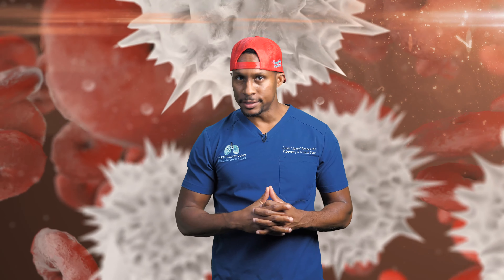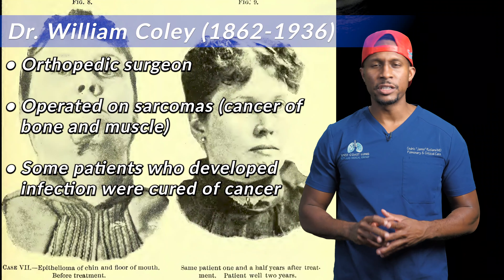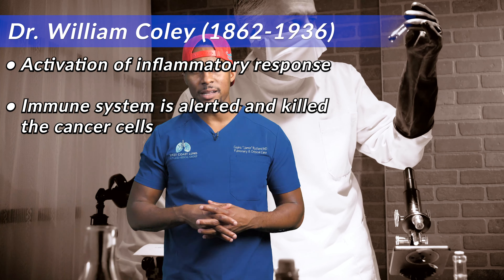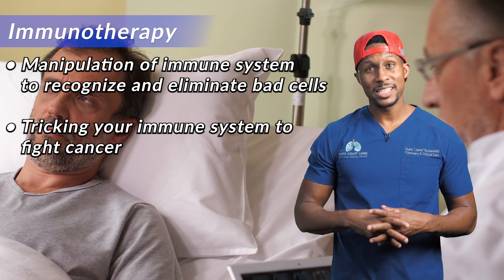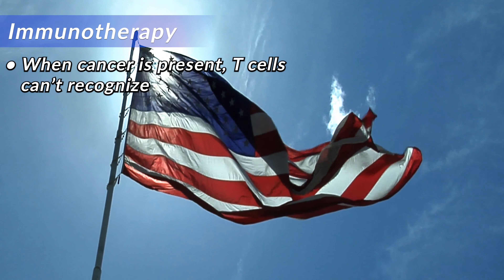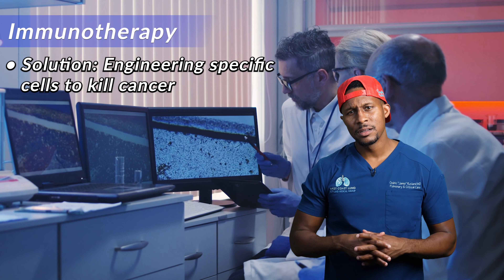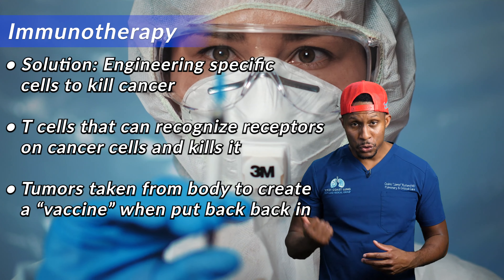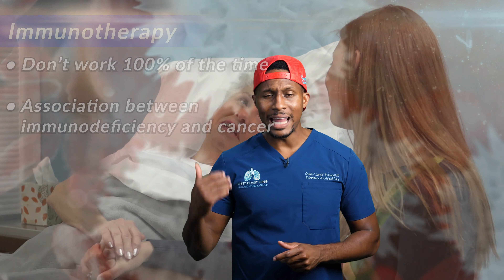How to trick your immune system to fight cancer.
Your immune system recognizes foreign objects within your body.  It is supposed to know when you are sick, whether is infection or malignancy.  But cancer cells find a way to evade the immune system.  At times, we have to find a way to turn this characteristic "off" and allow the immune system to do its job.  I discuss that and more here.